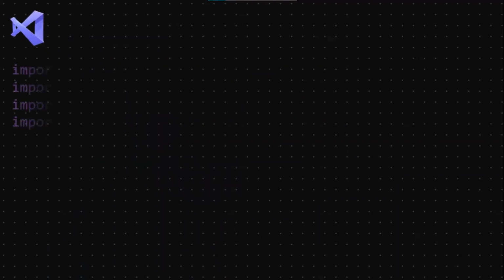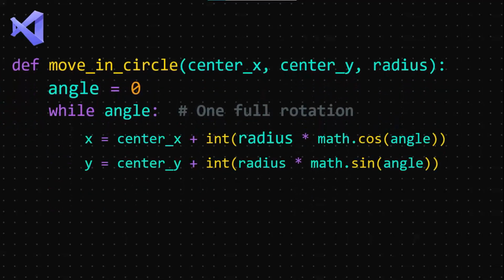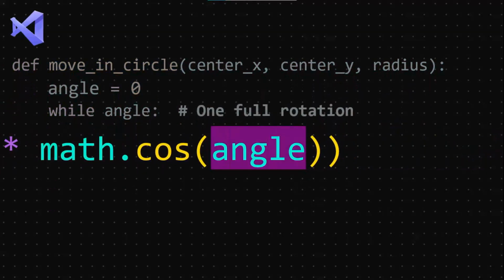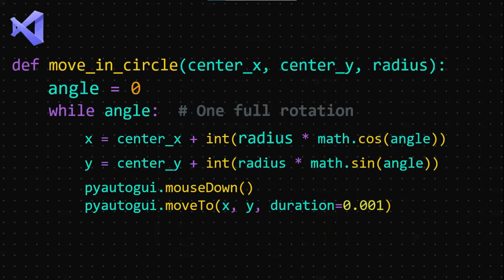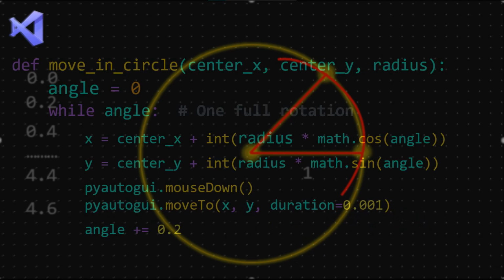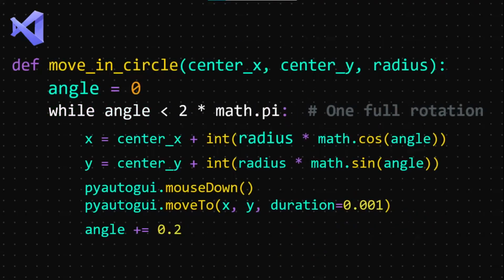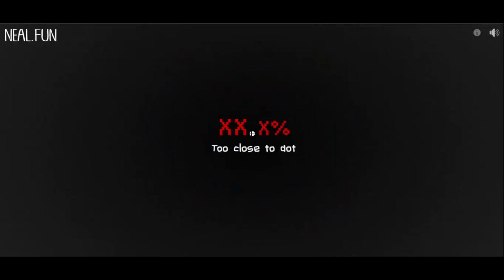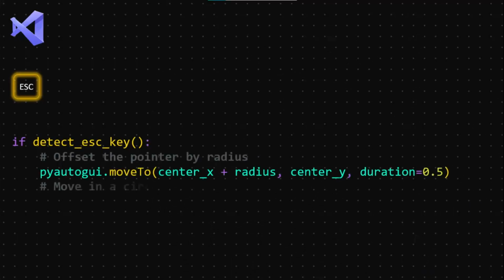When you are Lazy but Talented!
Guys we are very close up 430 Subs! Let's Hit It! ✨
Credits to Neal for the amazing website

If you like this, I would highly appreciate any incoming sponsors to my GitHub, it really helps me move forward in funding being a cse-undergrad

Timestamps ⌚
00:00  Intro
00:24 - The Lore
00:41 - The Plot
01:17 - Coding Trigonometry
01:30 - Trigonometry Explained
02:04 - Circle Movements
02:30 - Circle Dynamics
02:46 - Trigger Mapping
03:00 - Testing
03:05 - Github Sponsors

Music licensed by Artist:
Yehezkel Raz - Ten Lost Years
Peter Sandbag - Ending
Sound Track - Dhruv Rathee